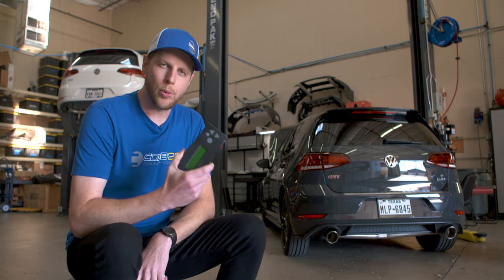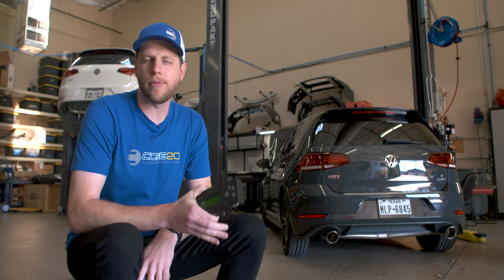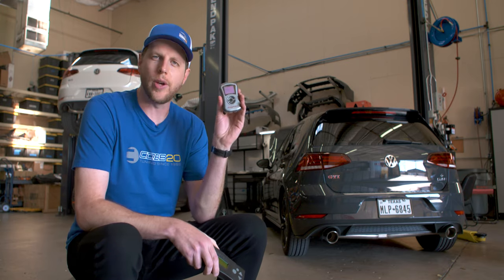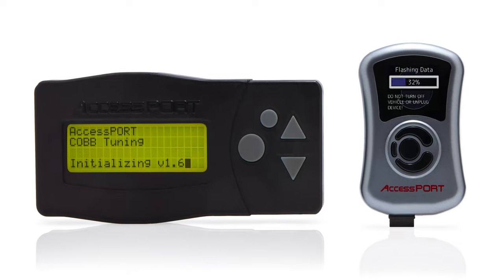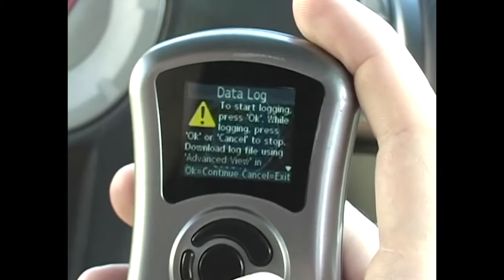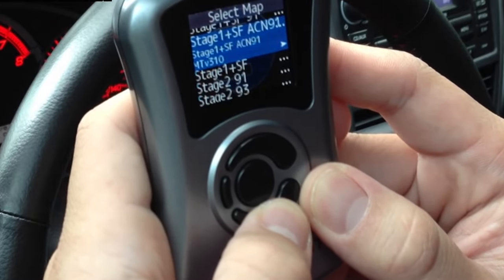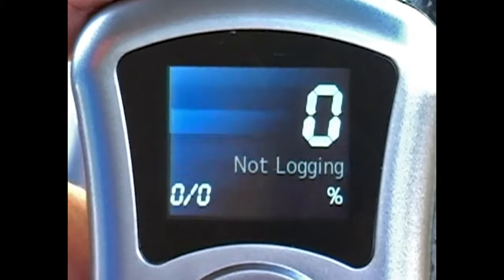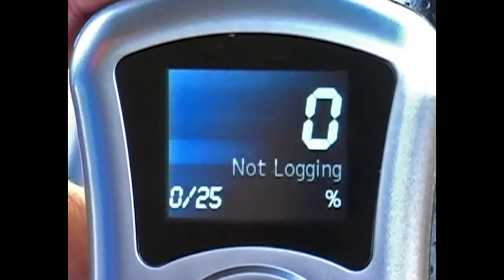COBB Tuning - The COBB Chronicles - Episode 6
How did the Accessport evolve? COBB Chronicles Episode 6 tells the story of the transition from Accessport Version 1 to Version 2.